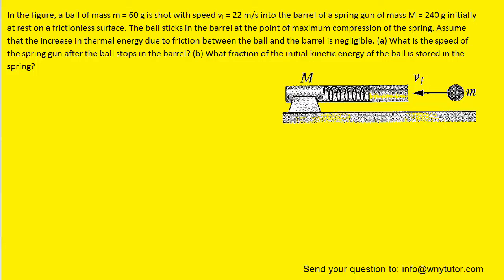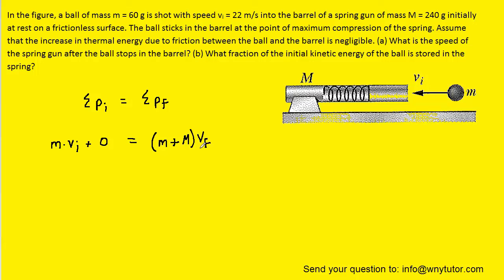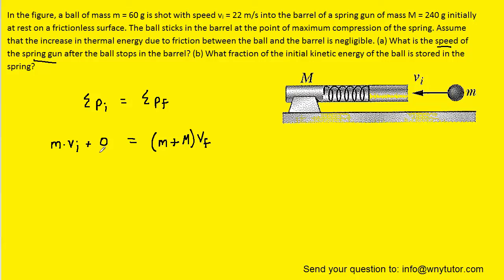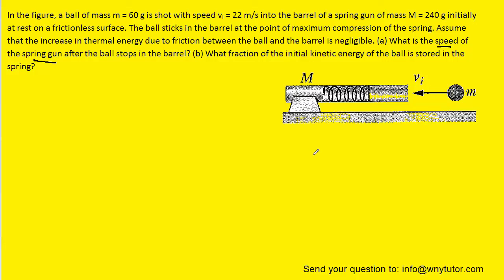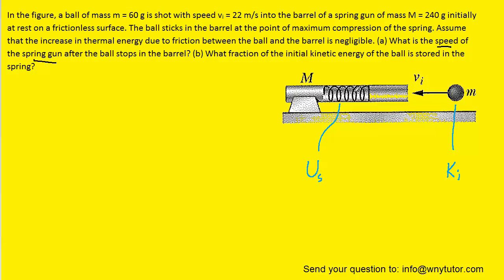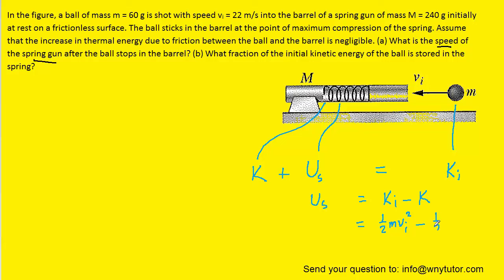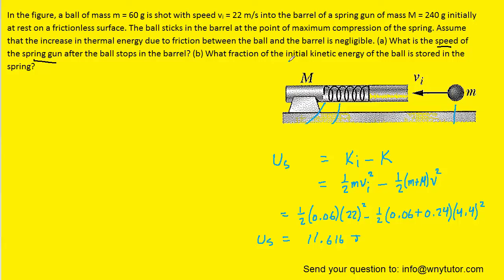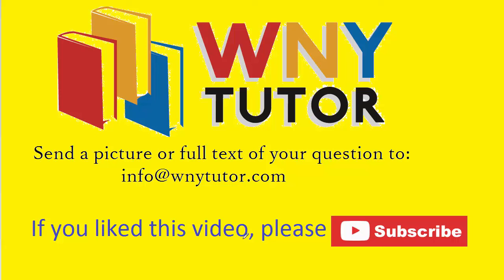a ball of mass m 60g is shot with speed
In the figure, a ball of mass m = 60 g is shot with speed vi = 22 m/s into the barrel of a spring gun of mass M = 240 g initially at rest on a frictionless surface. The ball sticks in the barrel at the point of maximum compression of the spring. Assume that the increase in thermal energy due to friction between the ball and the barrel is negligible. (a) What is the speed of the spring gun after the ball stops in the barrel? (b) What fraction of the initial kinetic energy of the ball is stored in the spring?